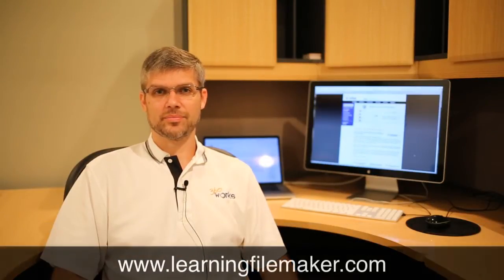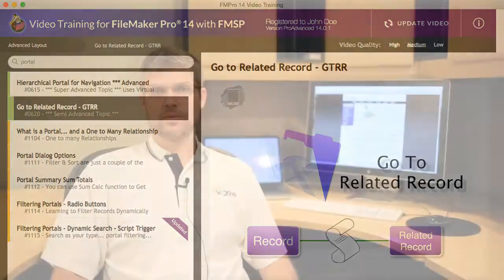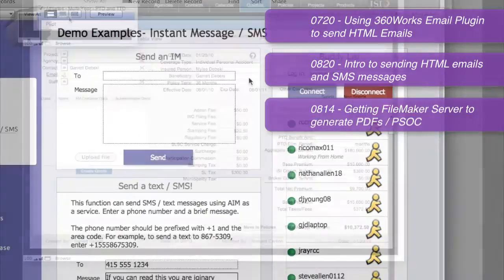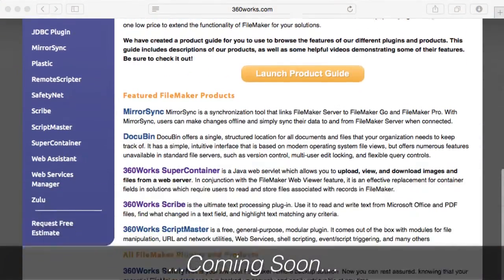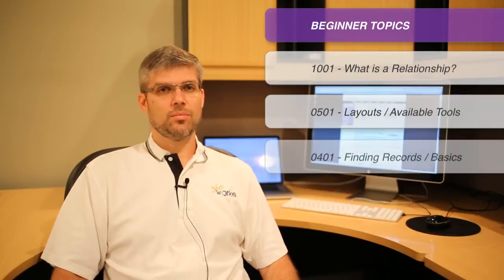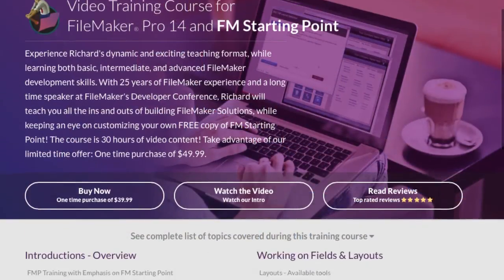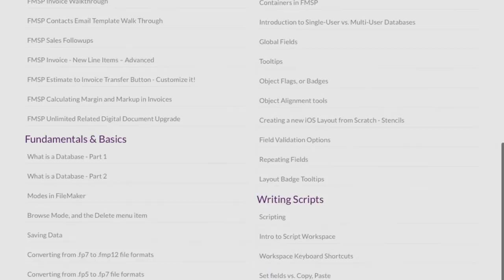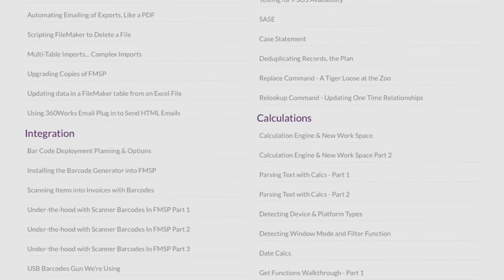LearningFileMaker.com Review - Jesse Barnum | FileMaker Videos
Jesse Barnum, President of 360Works, endorses LearningFileMaker.com as a critical resource and learning tool in the FileMaker community.